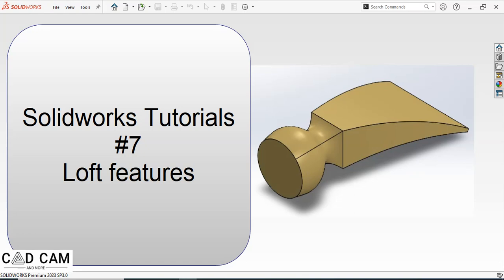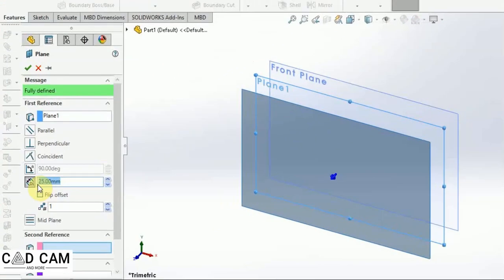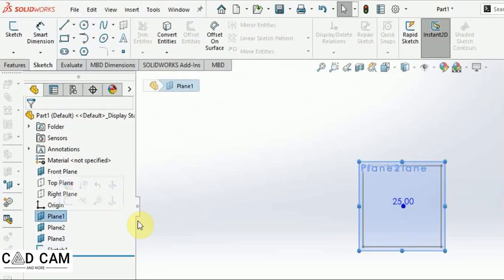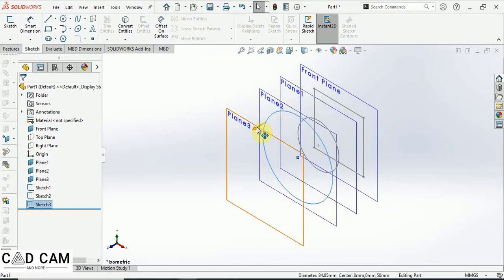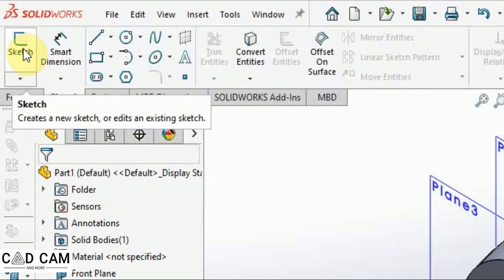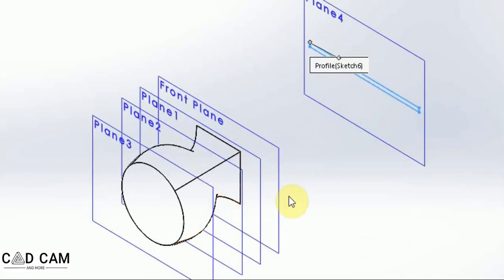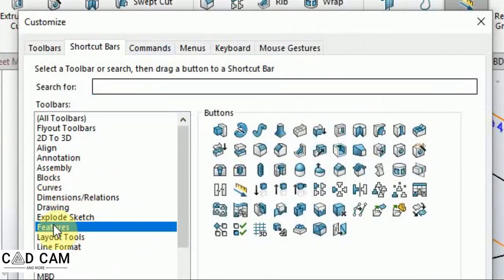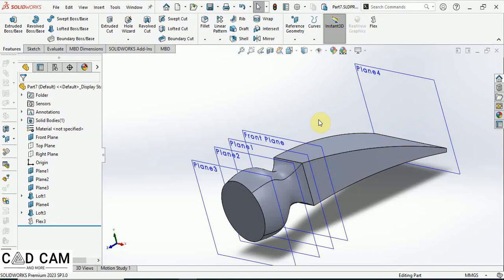Solidworks tutorials #7 Loft features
In this video I will sjow you how to create a hammer head using loft features
0:00 Introduction
0:47 Create Reference Planes
1:55  Sketching the Profiles
4:20 Copying a Sketch
5:15 Creating the Loft
7:18 Completing the Second Lofted Boss
8:30 Bending the Part with the Flex Feature